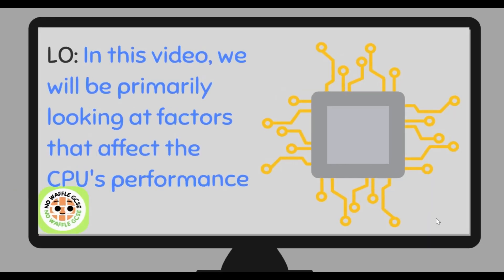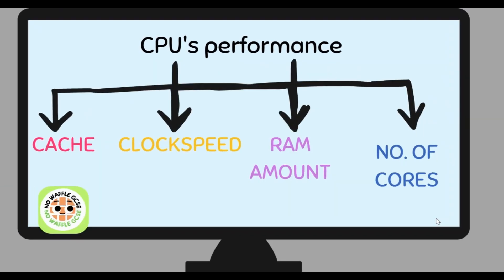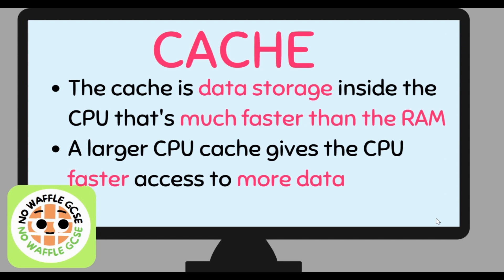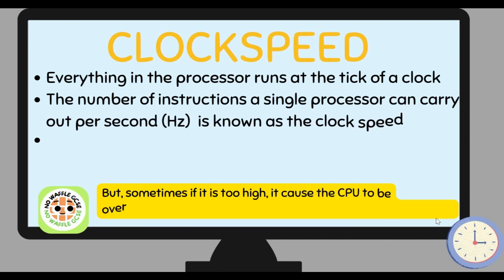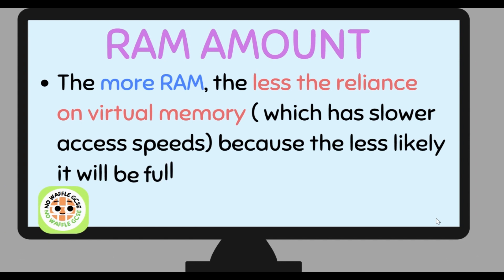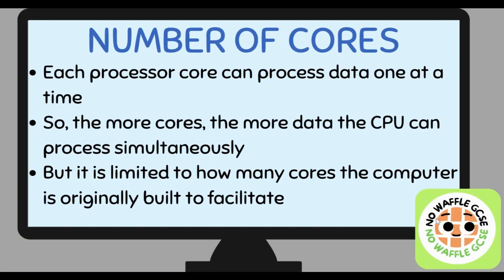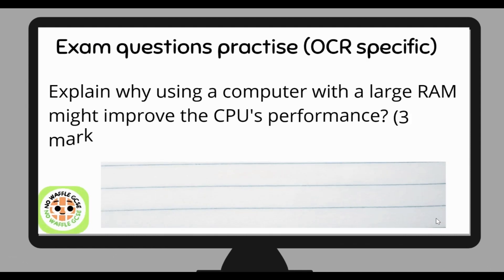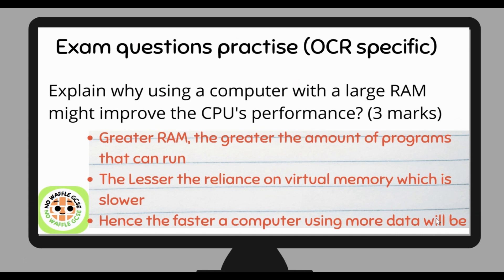GCSE OCR CS: Factors affecting CPU performance ( eps4)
Hiya and welcome to the Fourth video in the OCR GCSE COMPUTER SCIENCE PAPER 1 SERIES!
TIMESTAMPS:
0:00 intro
0:09 Learning Objective
0:28 The Cache
1:01  Clock speed
1:39 RAM amount
2:11 Number of Cores
2:55 Exam question practise!